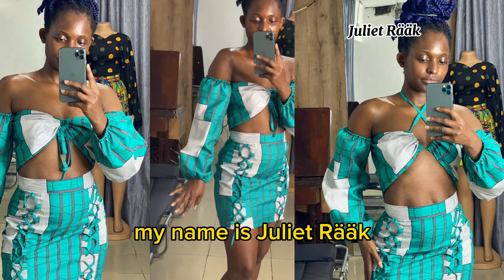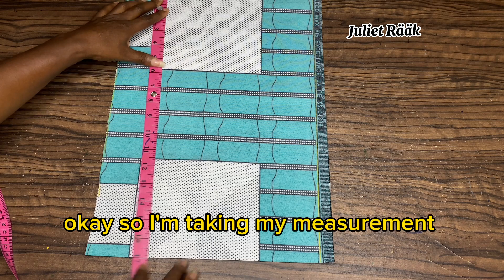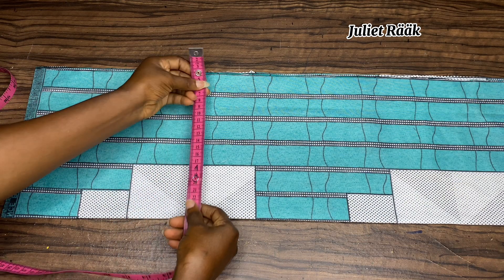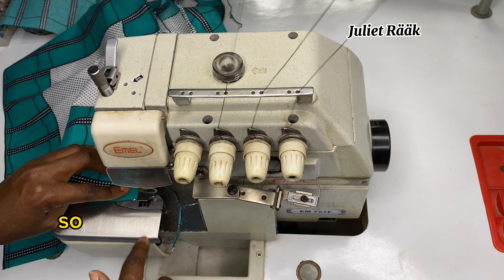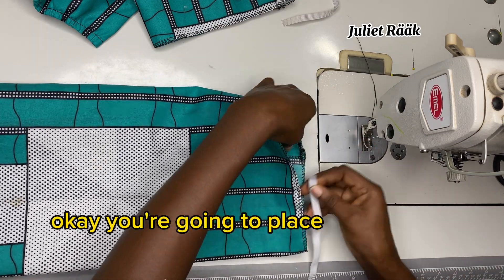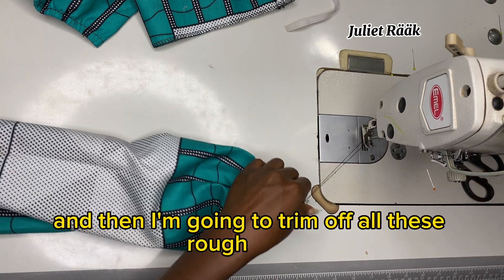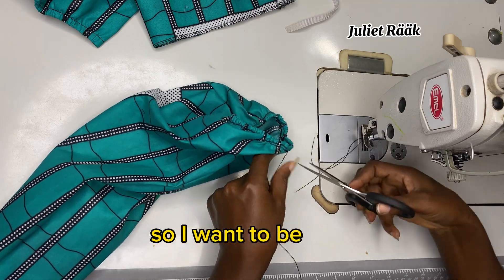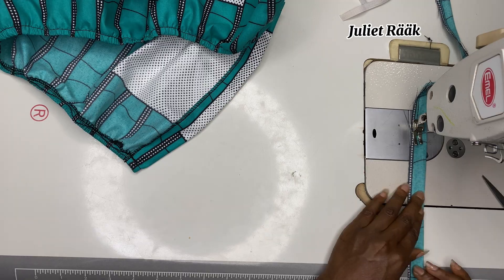Diy how to cut and sew off Shoulder Crop Top tutorial ( beginner friendly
Hello dear 🥰💞

In this tutorial, I’m going to show you how to cut and sew off the shoulder crop top with a strap at the front
If this is something you’re interested in please watch until the end

Measurement:📍
From the chest line to the desired top length - 12 inches
Round bust circumference - 34 +2  =36
Waist circumference - 28
Sleeves length - 20 inches
Sleeves width - 18 on fold is 9 inches

Materials: 📍
I used Ankara fabric of less than 1 yard
0.5-inch width of elastic
Matching thread 🧵
And sewing machine

So below are some of the tutorials you may want to check out 😉

Diy pencil Skirt pattern drafting tutorial ( beginner friendly) basic pattern drafting